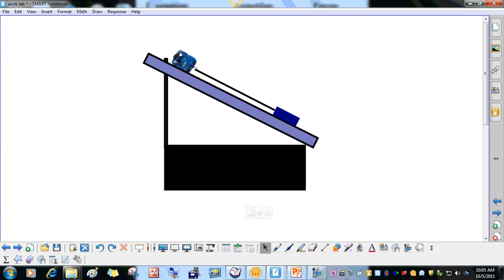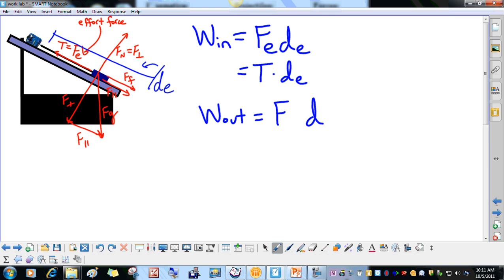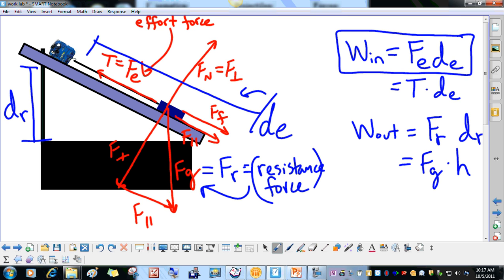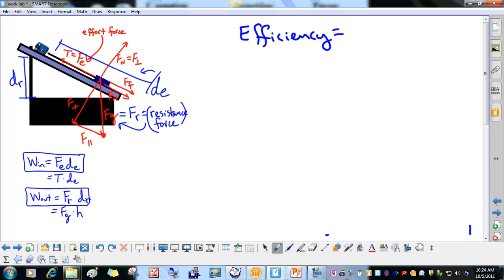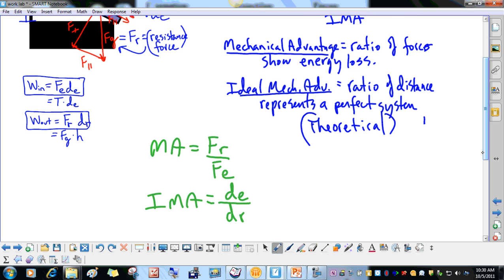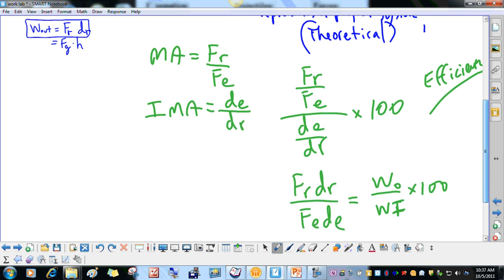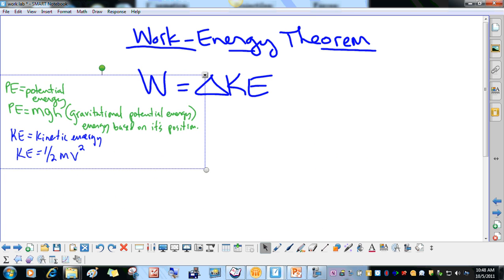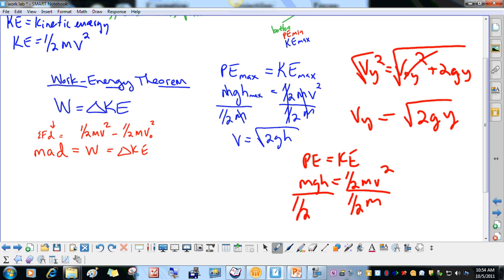work energy extension